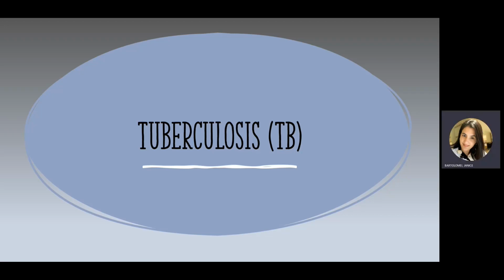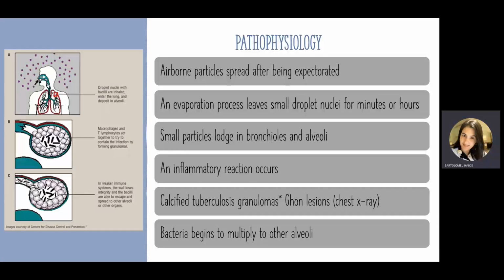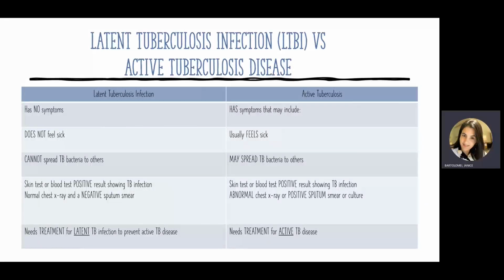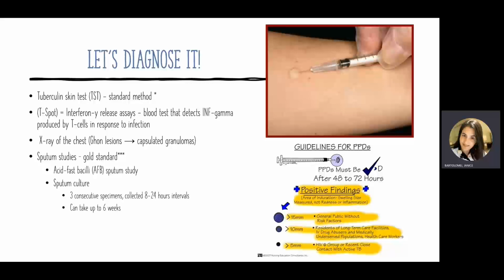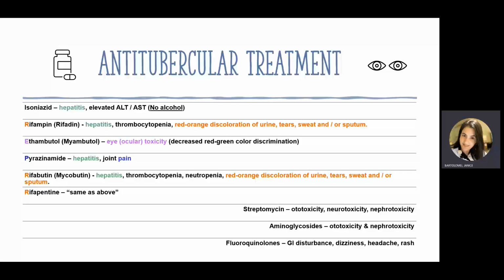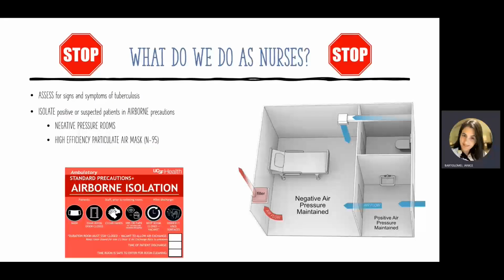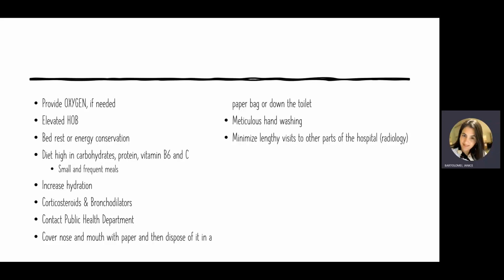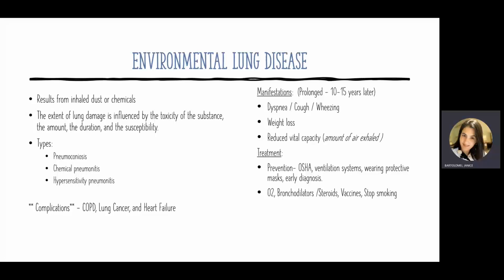Tuberculosis-LECTURE S23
Lecture over Tuberculosis Spring 2023